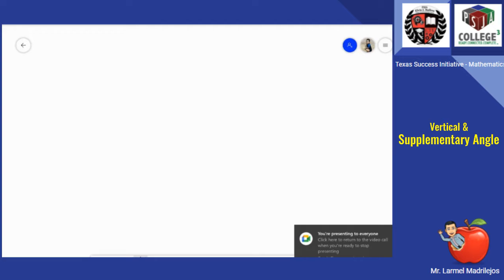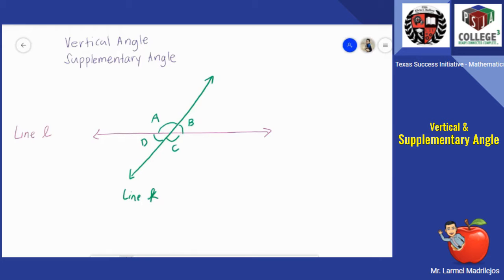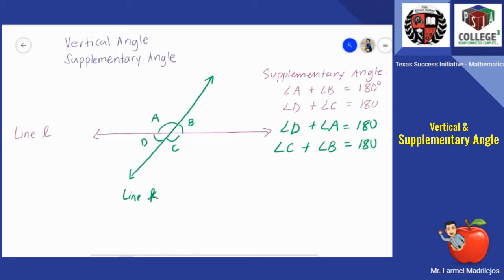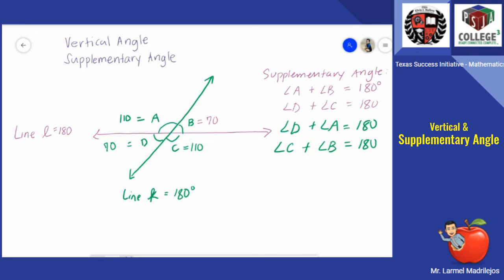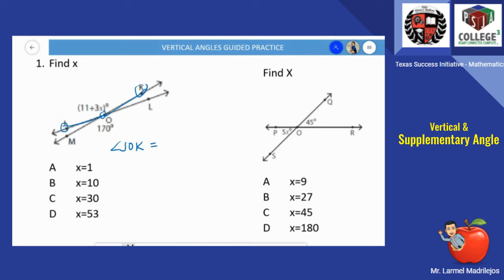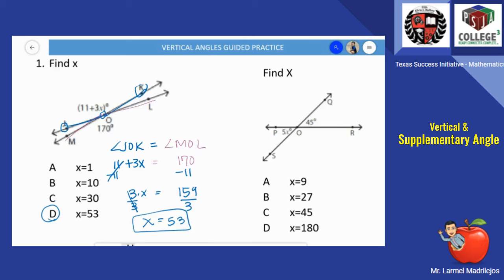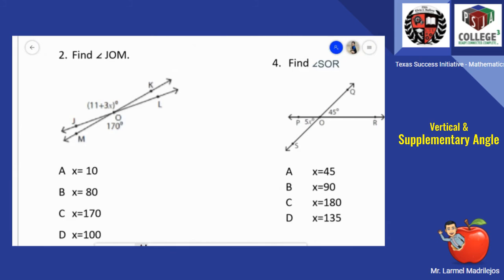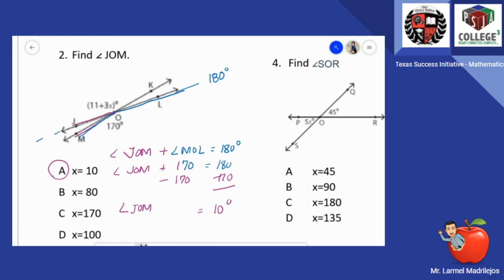✏️ TSIA Math Help: Vertical & Supplementary Angles Step‑by‑Step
✏️ TSIA Geometry Help Made Simple—Vertical & Supplementary Angles Step by Step!
In this video, you’ll learn how to solve vertical and supplementary angle problems using TSIA‑style math questions, explained clearly and one step at a time. We’ll show you how to recognize angle relationships, set up equations correctly, and find missing angle measures with confidence.
✅ What you’ll learn:

How to identify vertical angles and why they are equal
How to solve supplementary angle problems using 180°
How to write and solve equations from angle diagrams
Common TSIA traps and how to avoid them

🎯 Perfect for TSIA Math test takers, college‑readiness students, and adult learners who want a stress‑free review of angle relationships in geometry.